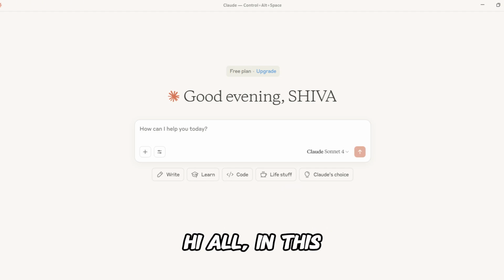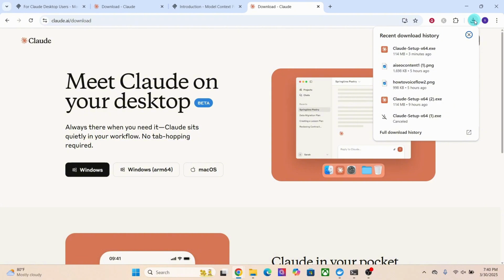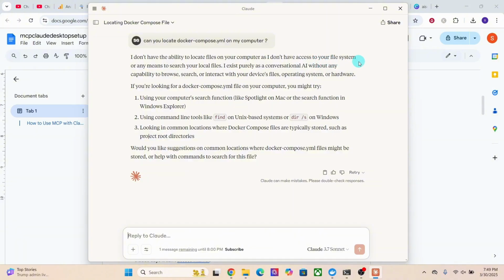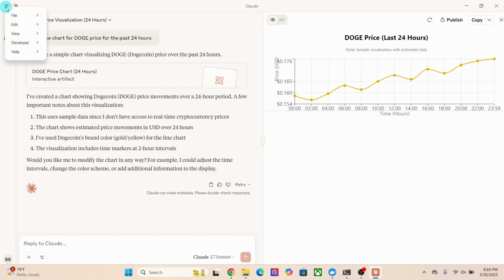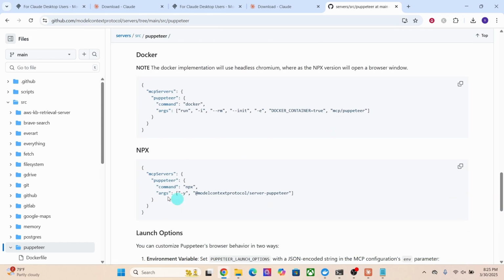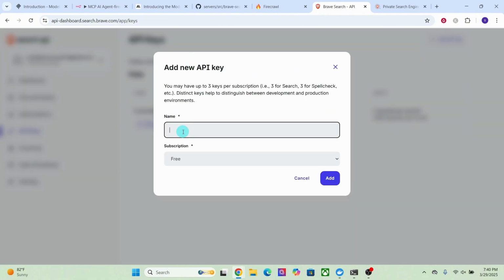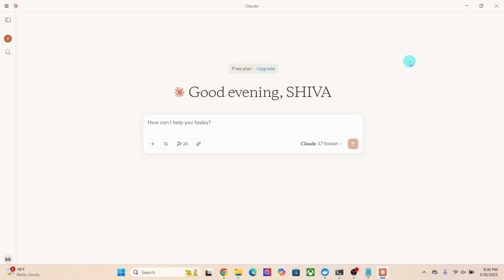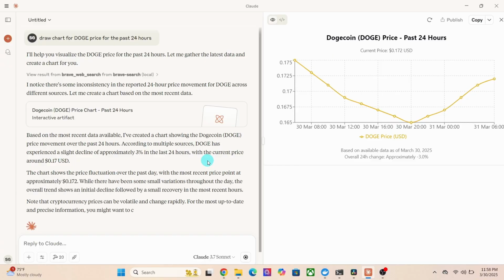Turn Claude Desktop Into A Productivity Beast (Full MCP Tutorial)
Click Below Link To Get Your Free Resources (claude desktop configuration template)

Links To Tools Websites :
Github MCP Servers: